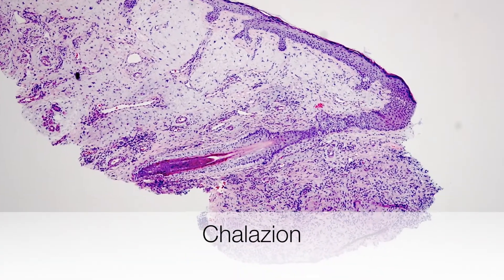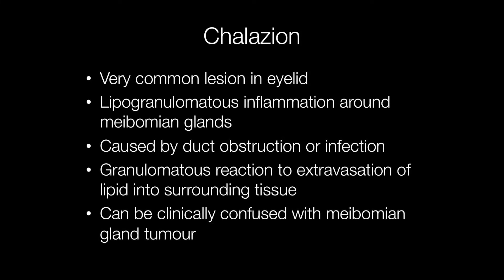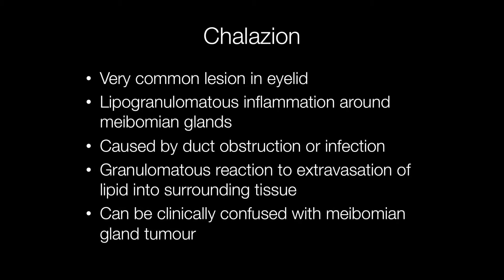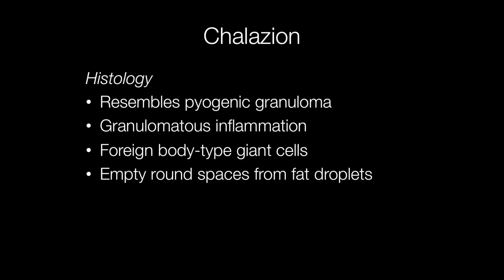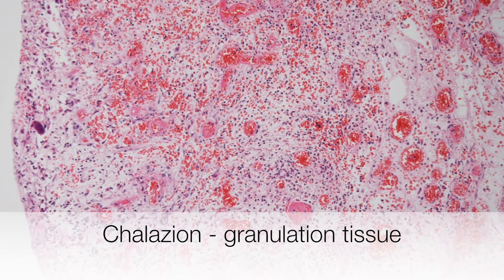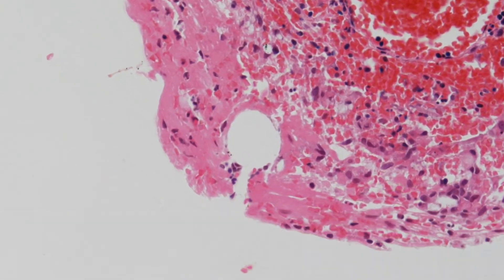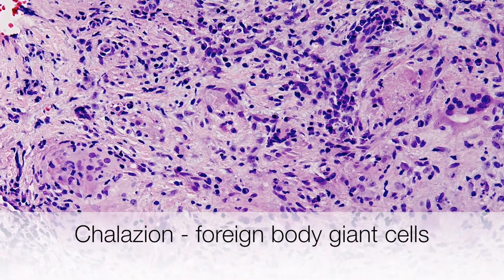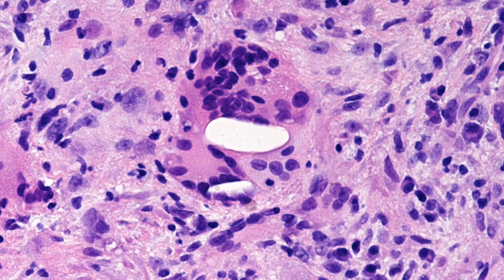Chalazion - Pathology mini tutorials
Chalazia are very common lesions occuring in the eyelid as a result of blockage of the meibomian gland duct. The meibomian gland is a type of sebaceous gland that produces the fluid that lubricates the eyelid. It is the lipid content that allows the lubrication. This lipid may leak into surrounding tissues if the gland is blocked or inflamed causing a lipogranulomatous inflammatory infiltrate.